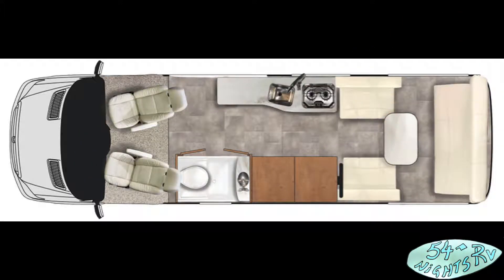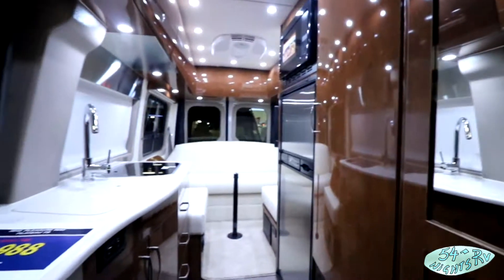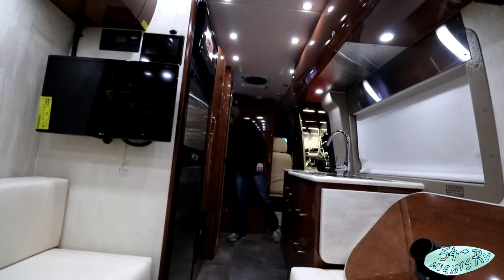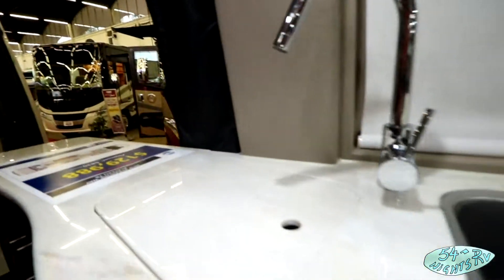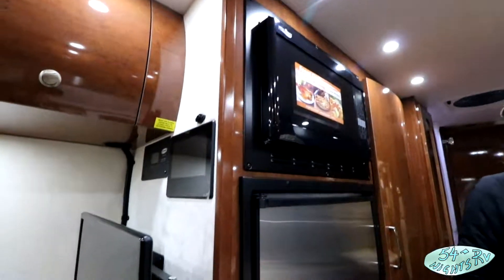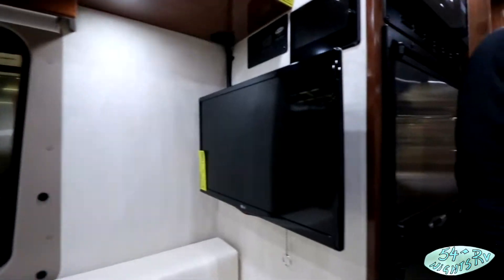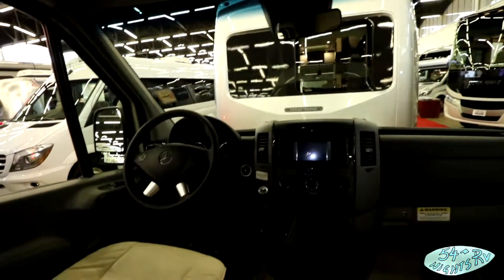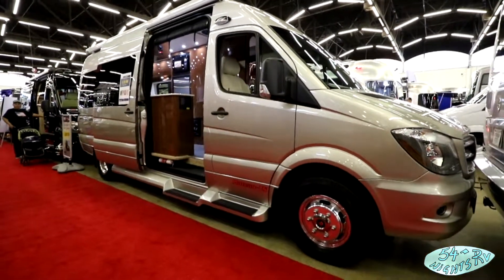2018 Pleasure Way Plateau TS - 54 Nights RV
2018 Pleasure Way Plateau TS Class B quick walkthrough.